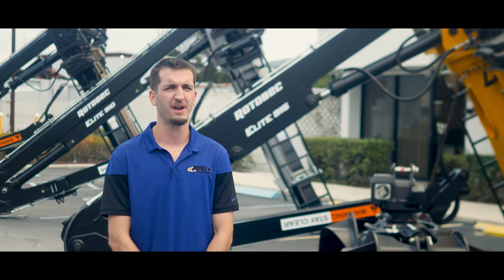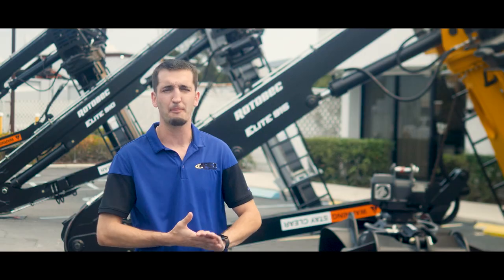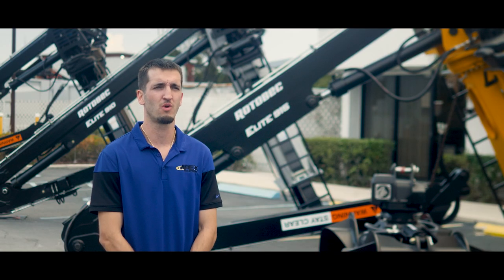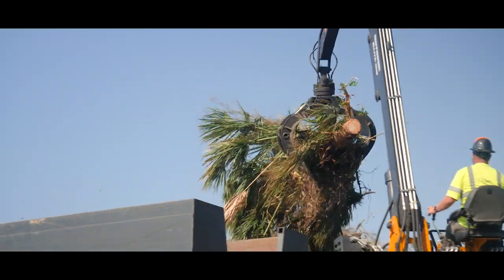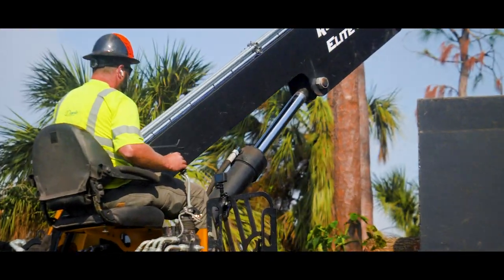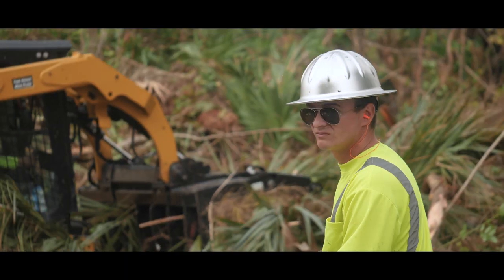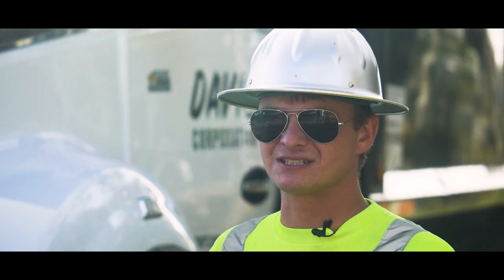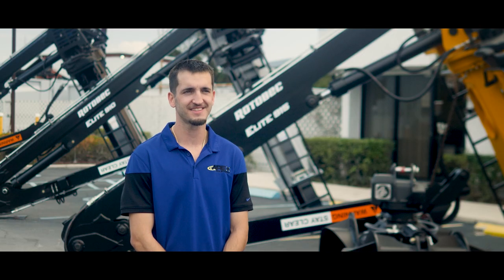Rotobec Elite 915: Hurricane Ian Storm Clean Up with a Apex Custom Built Grapple Truck!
In this video Apex Equipment showcases a variety of Rotobec Elite Loaders, Unfortunate Hurricane Footage, and how the Rotobec Elite 915 Loader has such a huge impact on Disaster Relief Clean Up! First we start off at Apex Equipment in West Palm Beach, FL. Marketing Manager Jordan Stallings gives you a detailed rundown on 3 different Rotobec Elite Loader Models. The Rotobec Elite 910 MT27, Elite 910 MT29, and finally the Rotobec Elite 915 MT30. Jordan emphasizes the great versatility this loader holds with its jawdropping specifications. The 30 foot extendable loader with its 3,200 PSI Operating Pressure makes the Rotobec Elite 915 standout tremendously among its competitors.

Over the next few weeks Apex Equipment had the opportunity to step face to face with the destruction Hurricane Ian had brought to the west coast of Florida in November of 2022. With the help of a Apex Custom Built Grapple Truck recently purchased by Davis Corporation, we were able to provide the necessary equipment needed to help get Ft. Myers back on their feet.

Coming all the way from Myrtle Creek, Oregon, Ty Mitchell and Matt Deister with Davis Corporation acquired their 2nd grapple truck from Apex Equipment. With both units having the Rotobec Elite attachments, Ty gives us a in depth review on the Rotobec Elite 915 and how their company won't think to use any other grapple loader! The phenomenal Grapple Operator Matt, explains how astonishing the Rotobec works for him. He describes the loader as smooth operating and easy to use controls. Both Ty and Matt explain how Rotobec Loaders in particular get talked about alot within the logging community, stating "During our off load we are often working in close quarters with other trucks and our grapple is noticeably faster than other brands"

Throughout the entire Clean Up Process it had been such a overwhelming yet such a moving experience being able to help those in need. Ft. Myers in particular had been victim to such devastating damage from the Category 5 Hurricane causing roads and houses to be swept away. Davis Corporation and their Rotobec Grapple Truck was tremendous in helping this community rebuild again. We cannot thank them enough for the opportunity and allowing us to follow their team along for the day throughout this adventure.

Huge thank you to Sami Ansari and Jocelyn Gonzalez with Hotrock Pictures for assisting on this project.

Thank you to Rotobec for providing such outstanding equipment. We are so pleased to be the top Certified Rotobec Dealer for grapple trucks in the country.